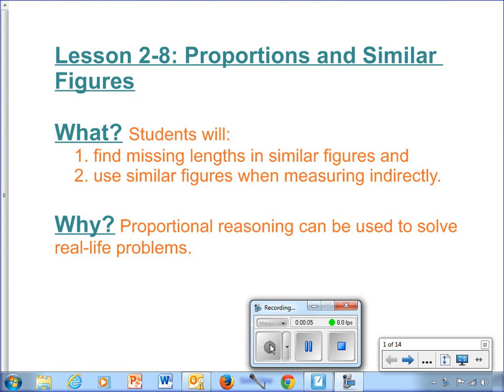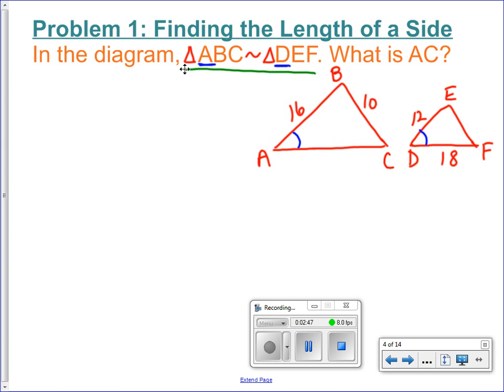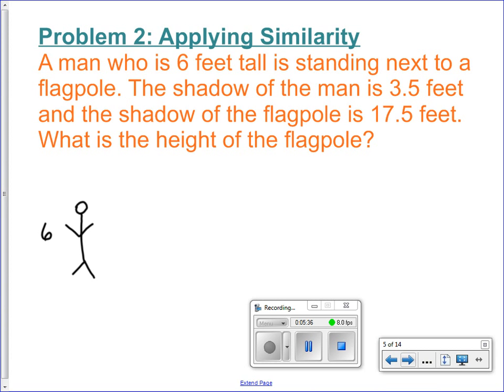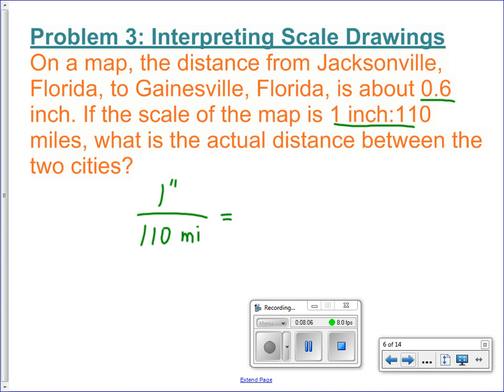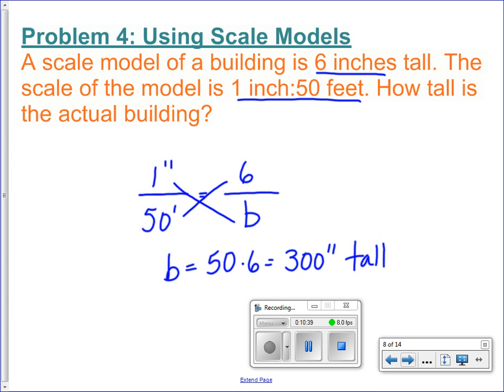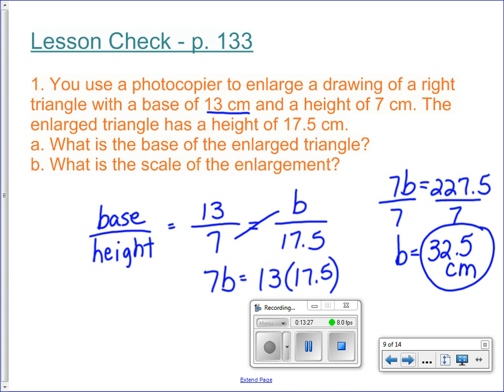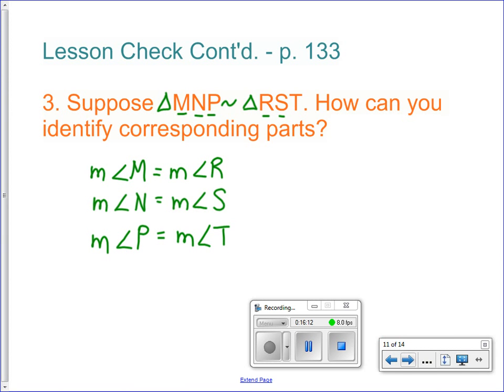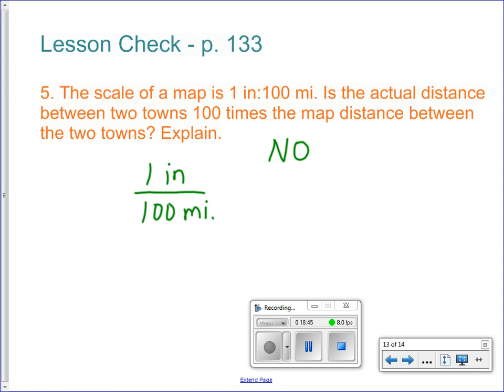2014 Lesson 2 8 High quality and size~1